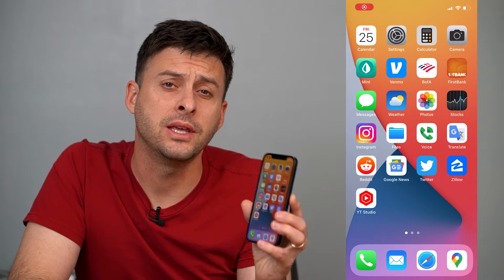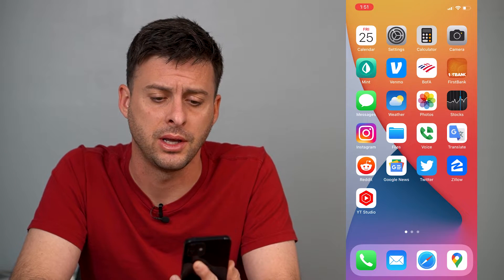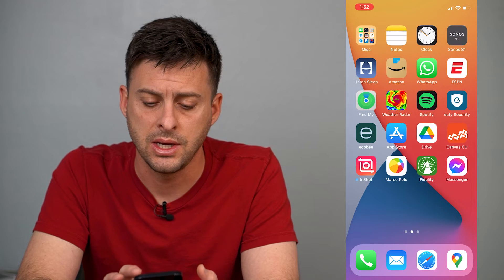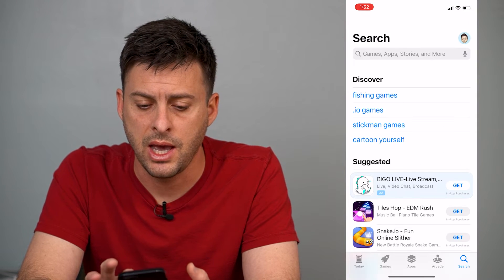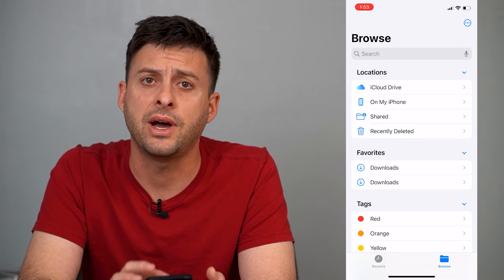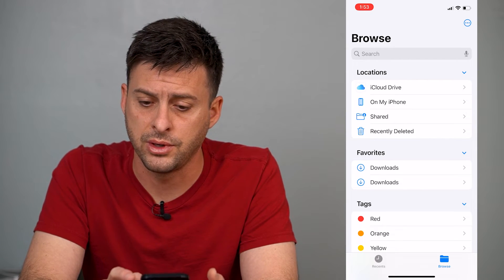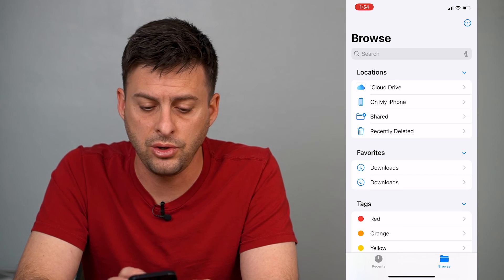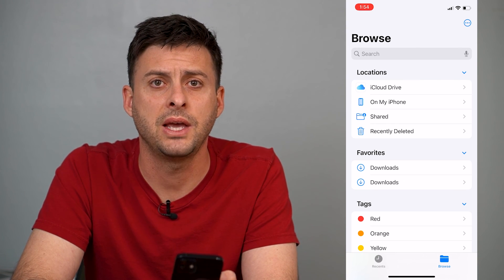How To Find Downloads (Safari, Chrome, Etc.) On iPhone!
Let's find any downloads from Safari or Chrome or anywhere else on your iPhone in the files app.